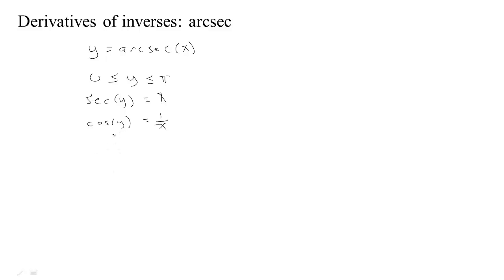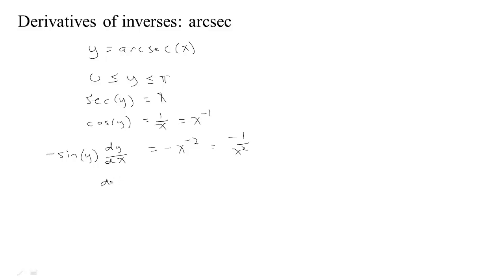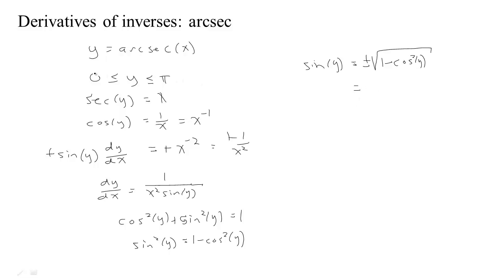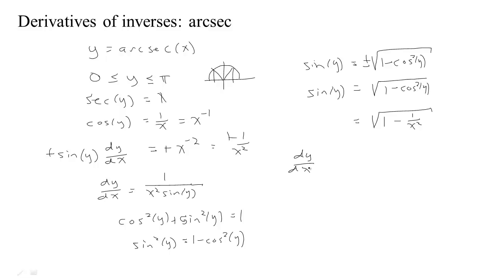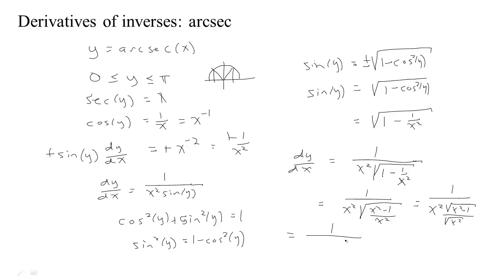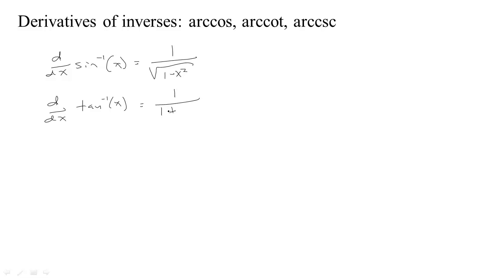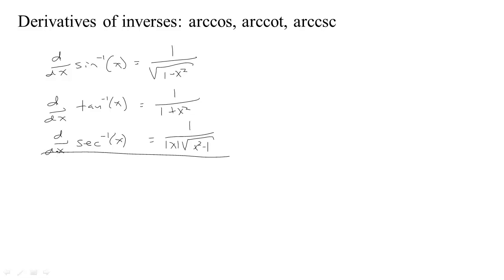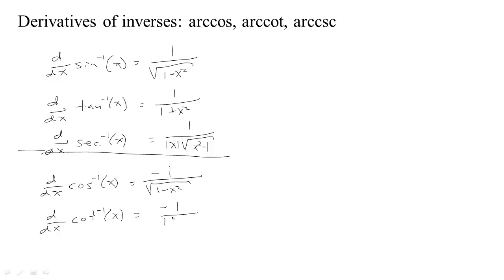5-Derivative of the arcsecant and a summary of derivatives of the arc-trig functions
5-Derivative of the arcsecant and a summary of derivatives of the arc-trig functions